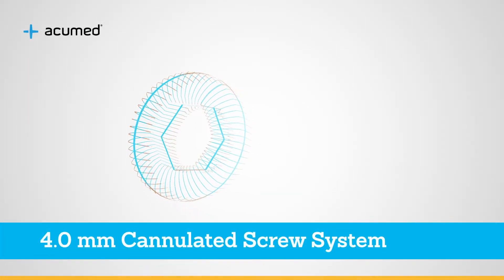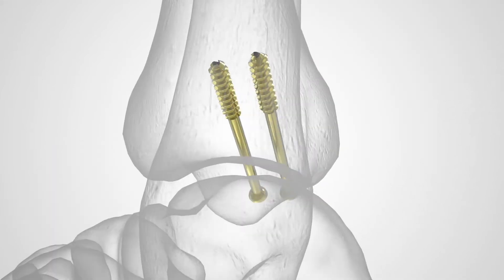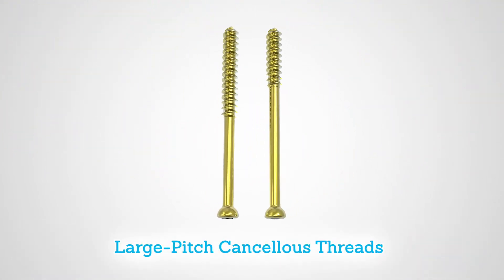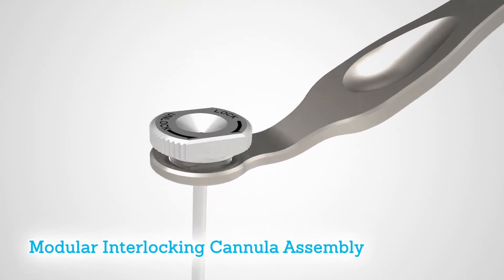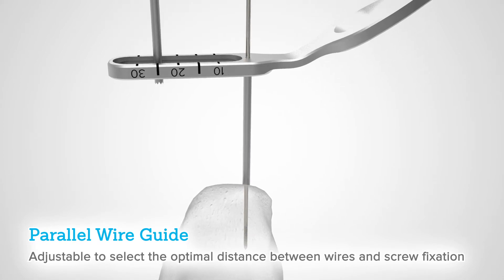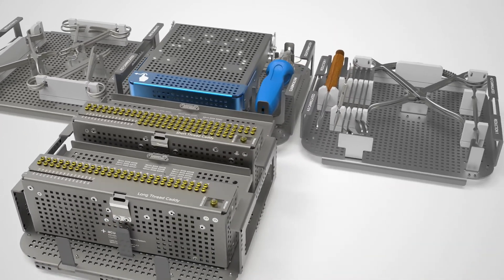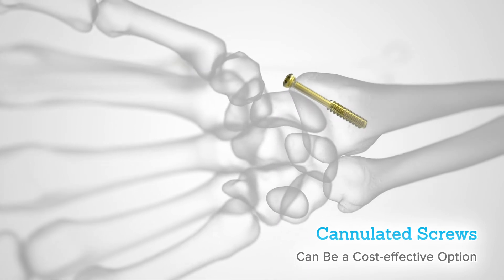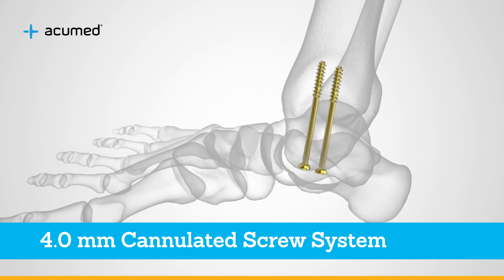4.0 mm Cannulated Screw System Overview Animation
The Acumed Cannulated Screw System consists of screws, washers, and instruments designed to provide fixation for fractures, fusions, and osteotomies of large and small bones appropriate for the size of the device.

SPF90-32-A